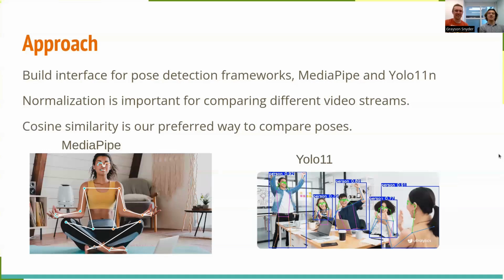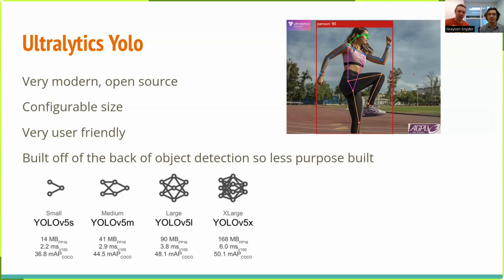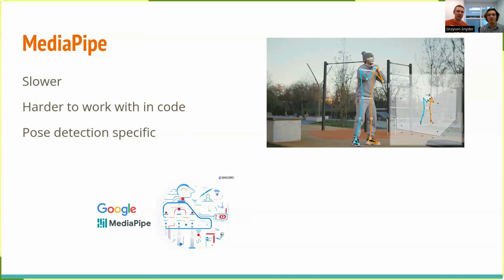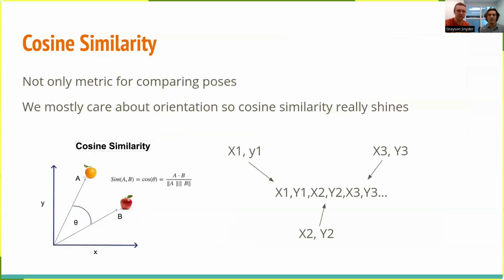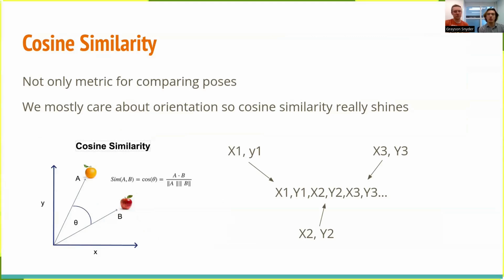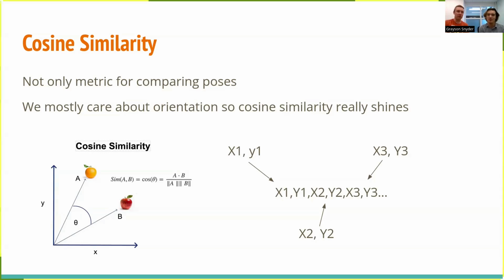NU_MSAI_495_ComputerVision_FinalProject_Blom_Snyder